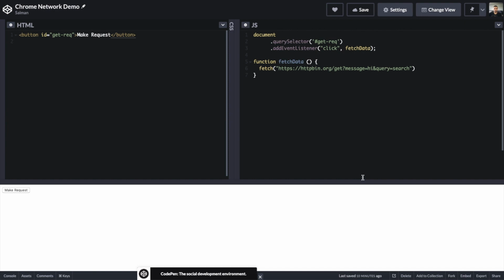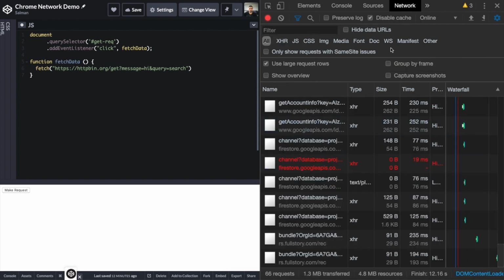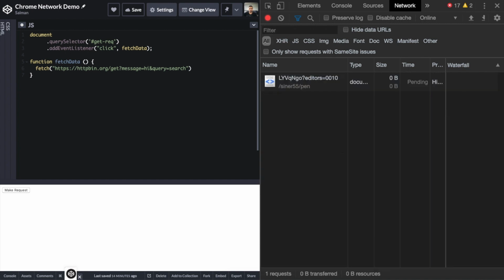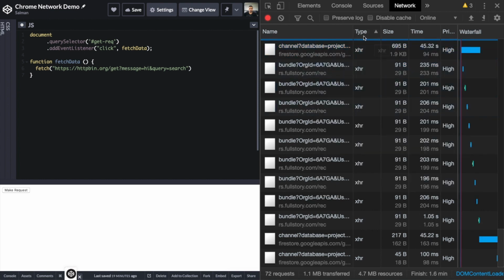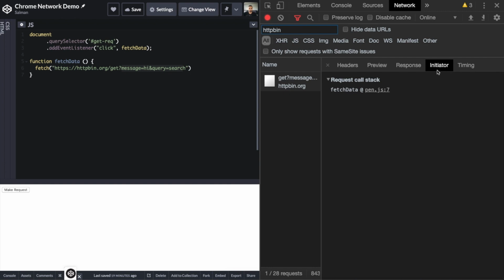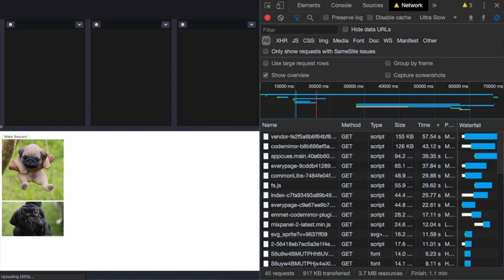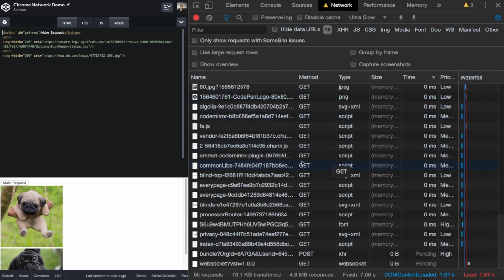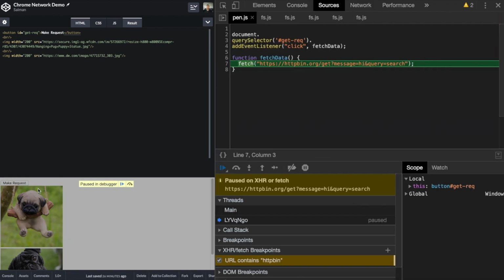Learn Chrome DevTools - Part 4 - Network monitoring & debugging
In this video I will show how to effectively debug your requests in network area & improve your web page performance